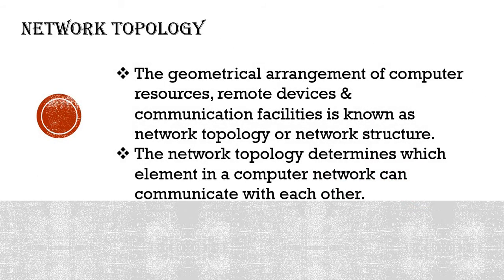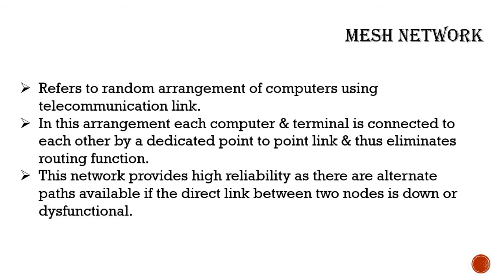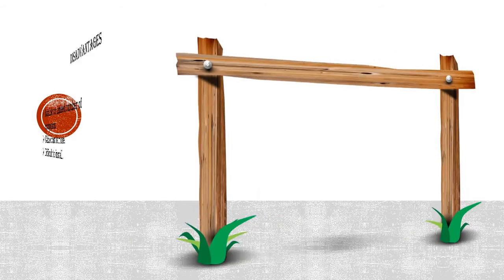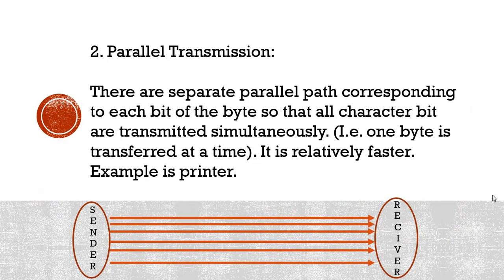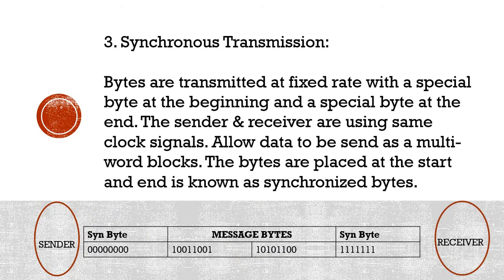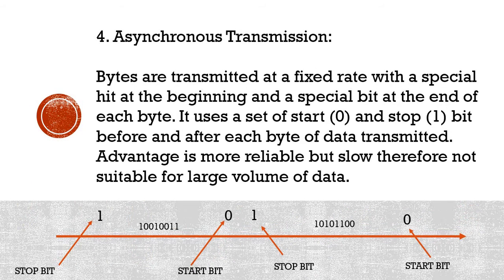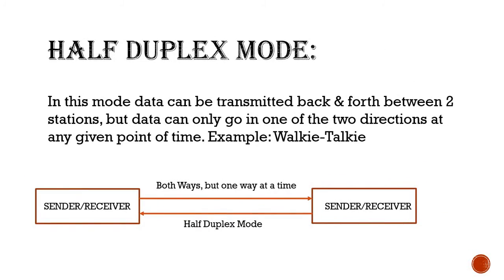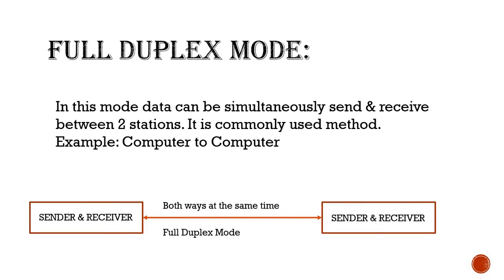FYBCA UNIT2 NETWORK TROPOLOGIES [REVISION PART 2]